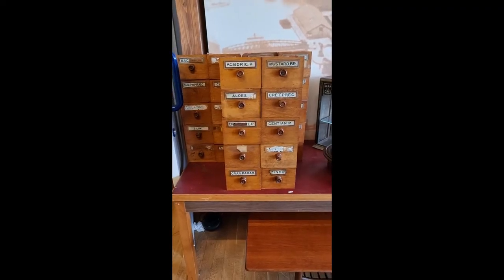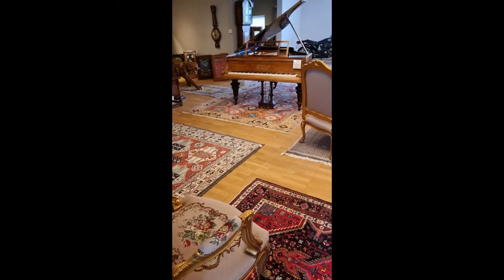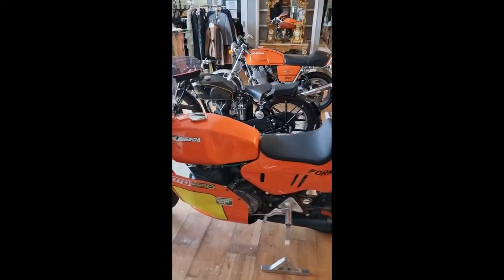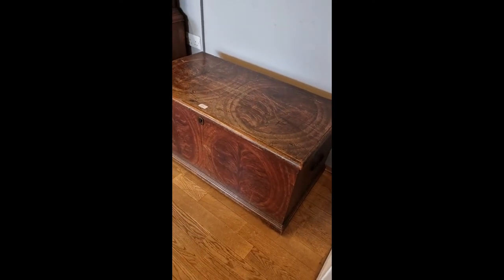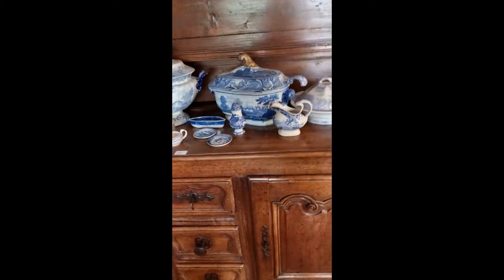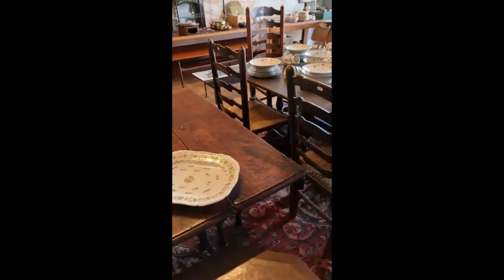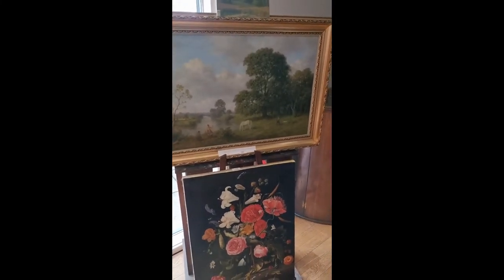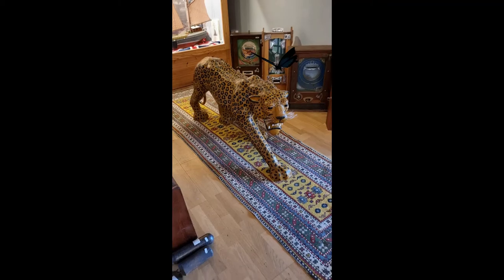Furniture and paintings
I won't ramble on, please have a look at the video, Andy walks us around the saleroom and few extras we thought you might be interested in.
Yes, they are real Picasso prints, released by his granddaughter in the 1970s.
All information about each lot is in our catalogue online now and if you're reading this after the 26th August, the realised prices are there too!